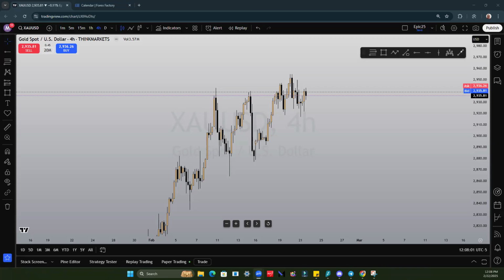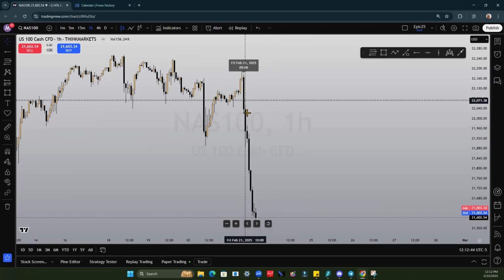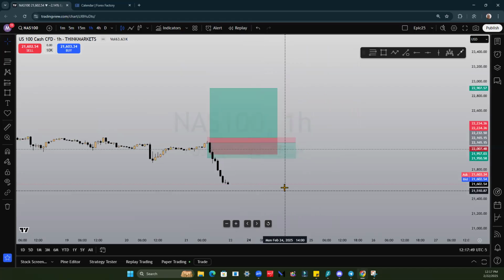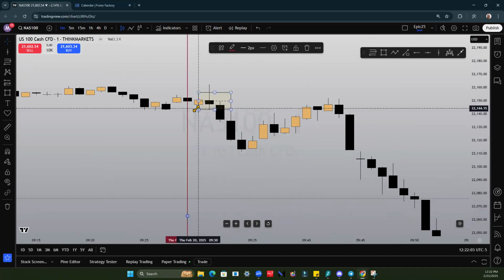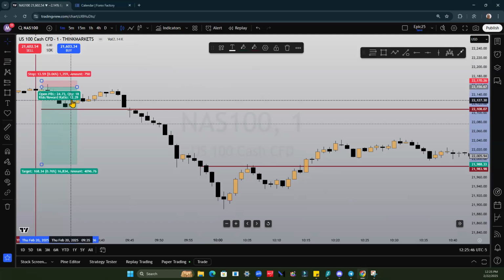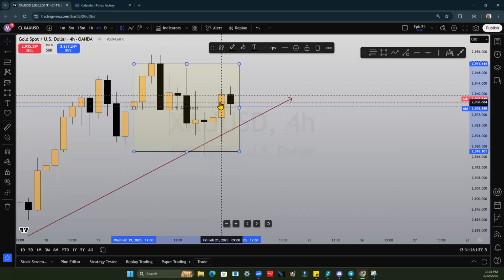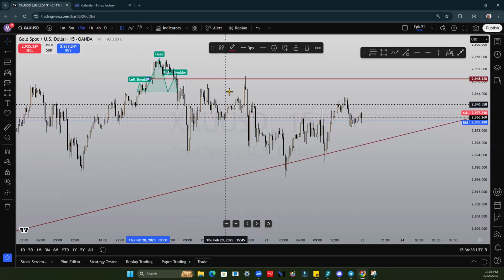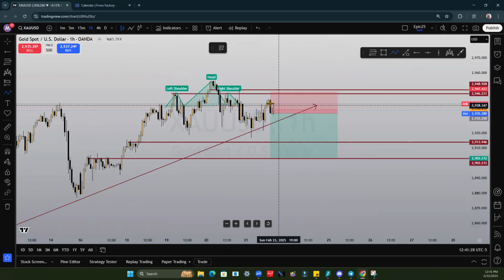Forex Boot Camp Training Saturday February 22 2025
You can lose more than your initial deposit and stake. Please ensure your chosen method matches your investment objectives, familiarize yourself with the risks involved and if necessary, seek independent advice. Trading financial instruments of any kind including options, futures and securities have large potential rewards, but also large potential risk. You must be aware of the risks and be willing to accept them in order to invest in the options, futures and stock markets. Don't trade with money you can't afford to lose. NFA and CTFC Required Disclaimers: Trading in the Foreign Exchange market is a challenging opportunity where above average returns are available for educated and experienced investors who are willing to take above average risk. However, before deciding to participate in Foreign Exchange (FX) trading, you should carefully consider your investment objectives, level of experience and risk appetite. Do not invest money you cannot afford to lose. THERE IS NO GUARANTEE THAT YOU WILL EARN ANY MONEY USING THE TECHNIQUES, IDEAS OR PRODUCTS PRESENTED ON OUR WEBSITE. EXAMPLES ON OUR WEBSITE ARE NOT TO BE INTERPRETED AS A PROMISE OR GUARANTEE OF EARNINGS. CFTC RULE 4.41 - HYPOTHETICAL OR SIMULATED PERFORMANCE RESULTS HAVE CERTAIN LIMITATIONS. UNLIKE AN ACTUAL PERFORMANCE RECORD, SIMULATED RESULTS DO NOT REPRESENT ACTUAL TRADING. ALSO, SINCE THE TRADES HAVE NOT BEEN EXECUTED, THE RESULTS MAY HAVE UNDER-OR-OVER COMPENSATED FOR THE IMPACT, IF ANY, OF CERTAIN MARKET FACTORS, SUCH AS LACK OF LIQUIDITY. SIMULATED TRADING PROGRAMS IN GENERAL ARE ALSO SUBJECT TO THE FACT THAT THEY ARE DESIGNED WITH THE BENEFIT OF HINDSIGHT. NO REPRESENTATION IS BEING MADE THAN ANY ACCOUNT WILL OR IS LIKELY TO ACHIEVE PROFIT OR LOSSES SIMILAR TO THOSE SHOWN. All information on this website or any product purchased from this website is for educational and research purposes only and is not intended to provide financial advice. Any statement about profits or income, expressed or implied, does not represent a guarantee. This training website is neither a solicitation nor an offer to Buy/Sell options, futures or securities. No representation is being made that any information you receive will or is likely to achieve profits or losses similar to those discussed on this website. The past performance of any trading system or methodology is not necessarily indicative of future results. Please use common sense. Get the advice of a competent financial advisor before investing your money in any financial instrument. In addition, you agree to hold harmless the publisher and instructors personally and collectively for any losses of capital, if any, that may result from the use of the information. In other words, you must make your own decisions, be responsible for your own decisions and trade at your own risk.